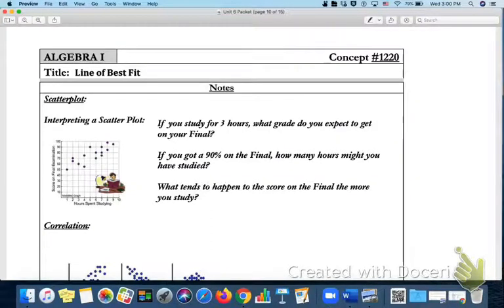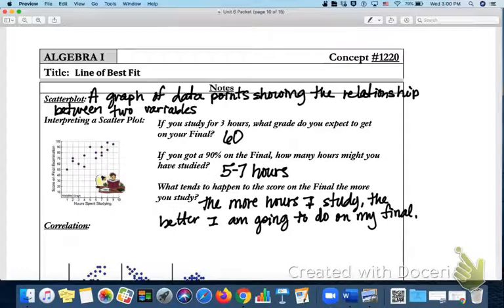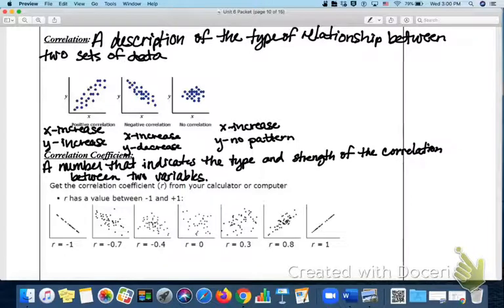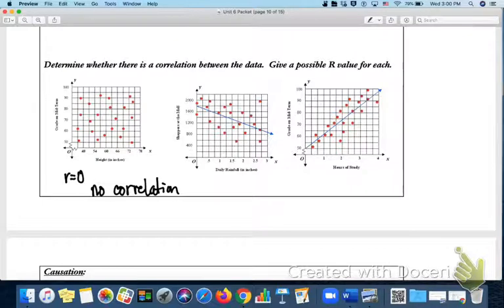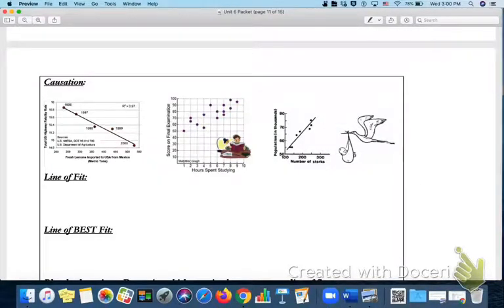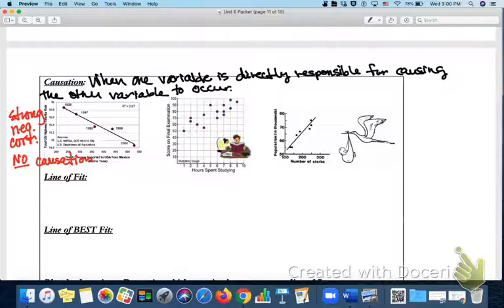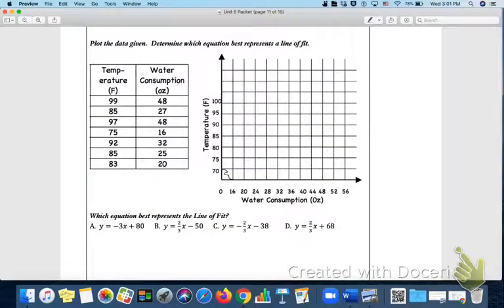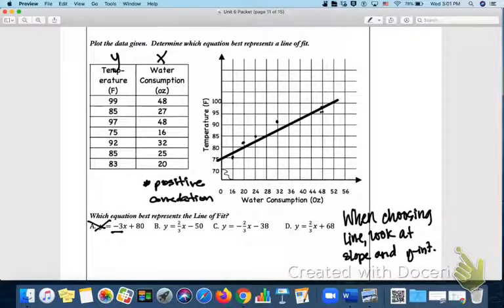Concept 22 Corr. of Data